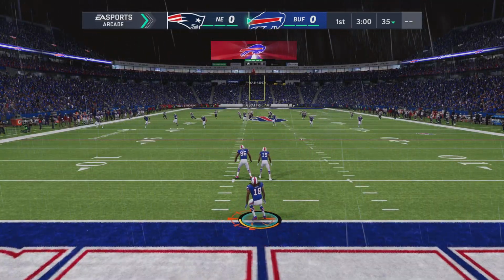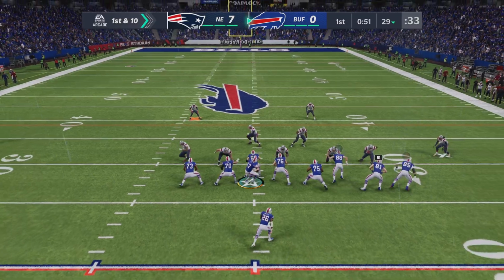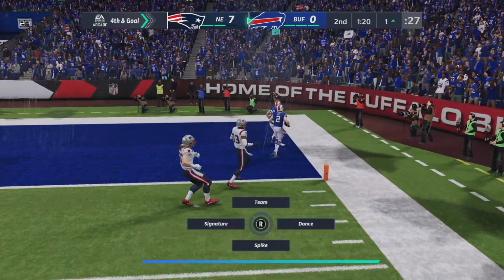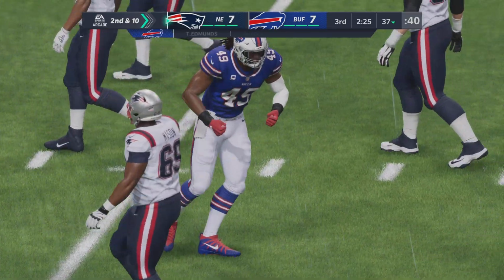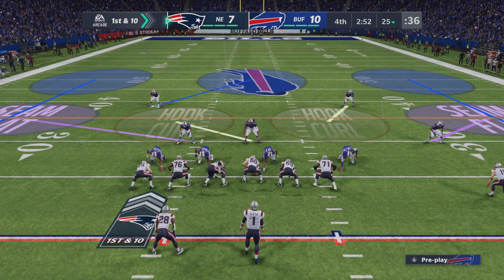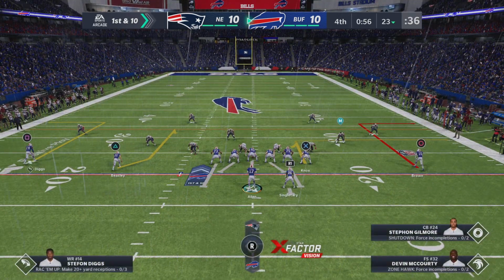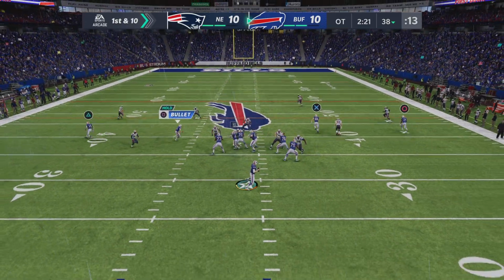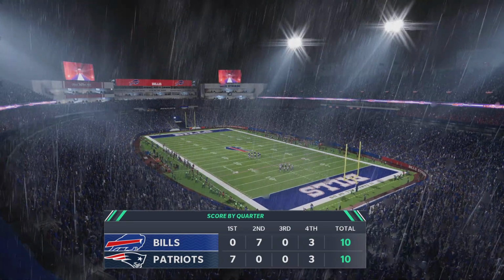Madden NFL 21 On PS5 NE Vs BUF